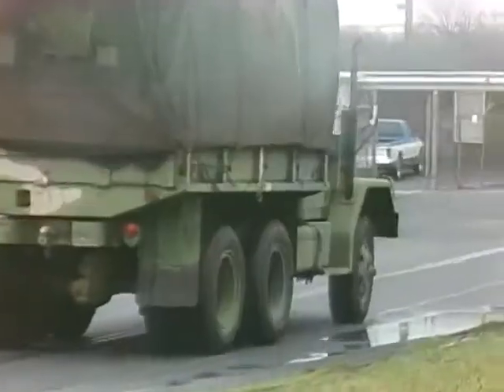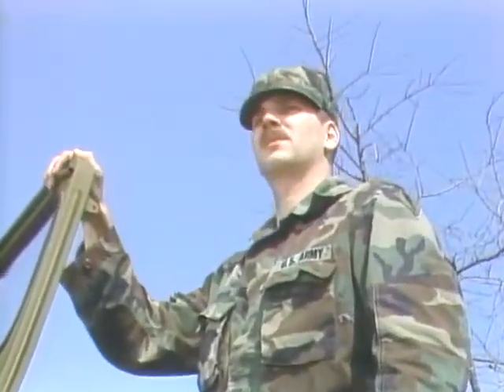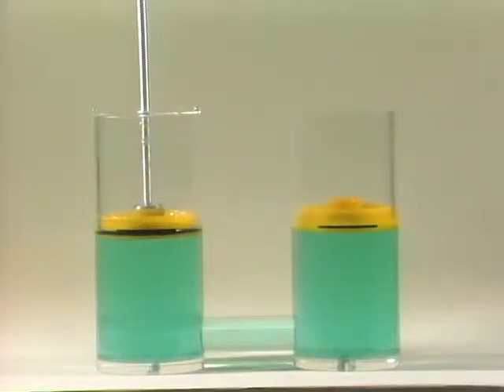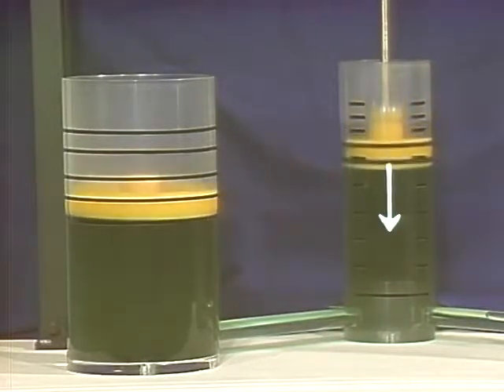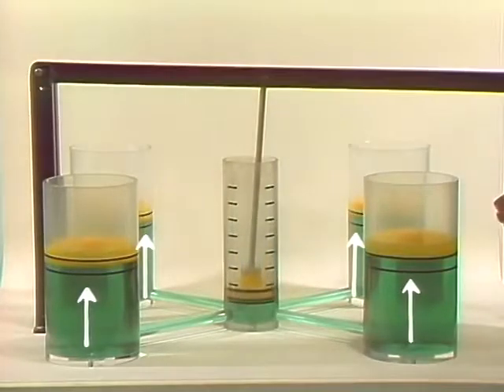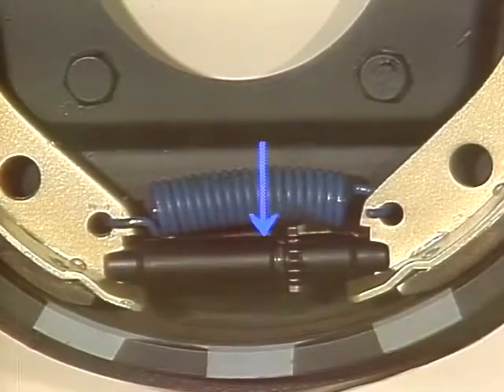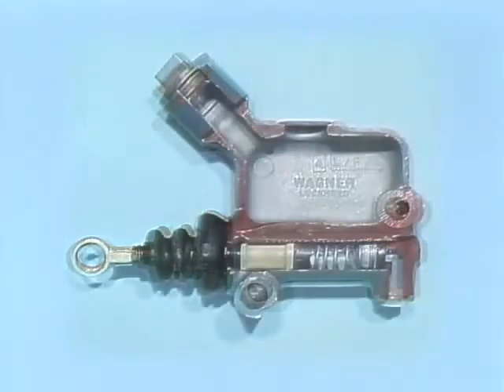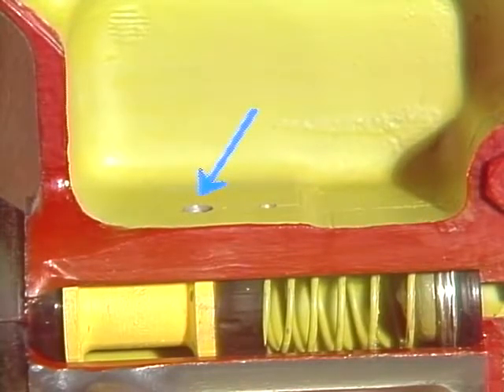Drum Brakes Principles of Operation pt1 2 1983 US Army Auto Mechanics Training Film YouTube